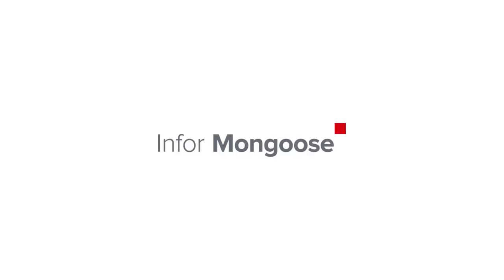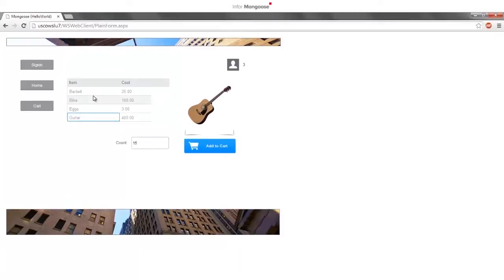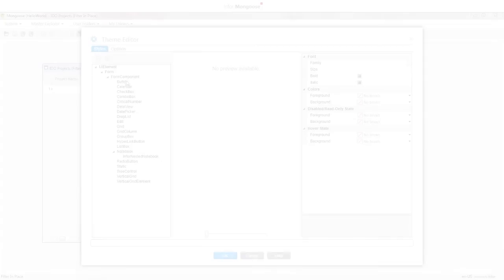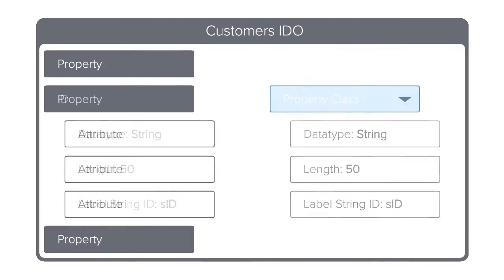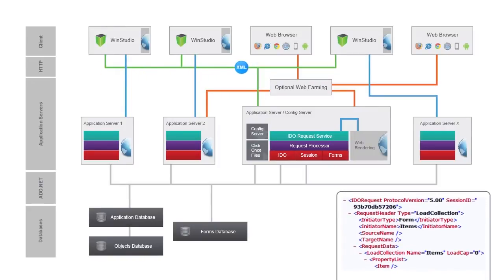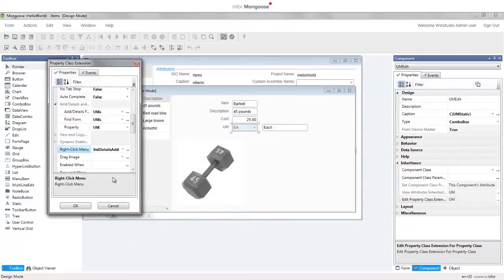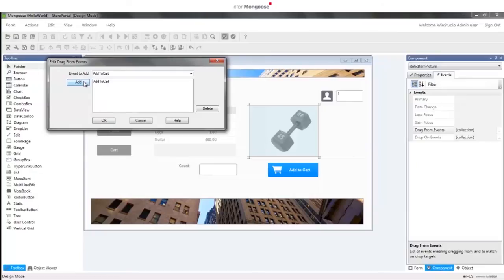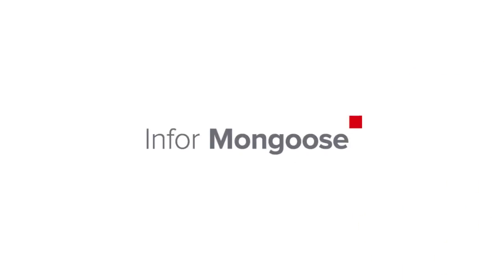Infor Mongoose Hello World Series Overview